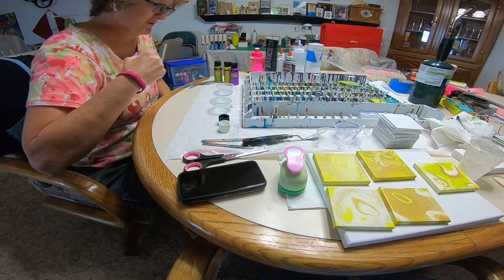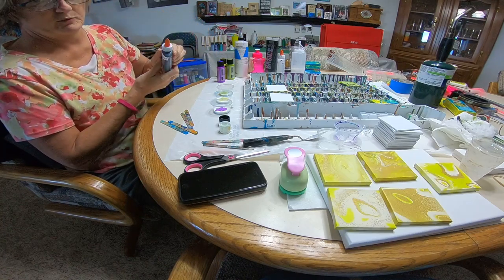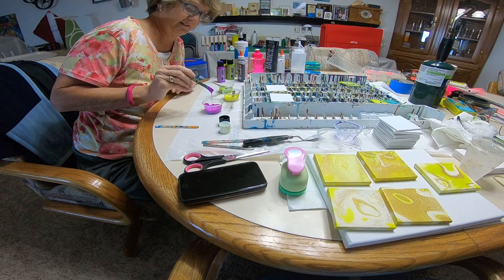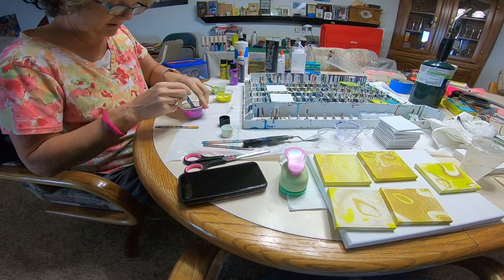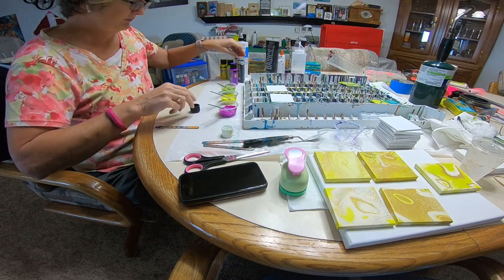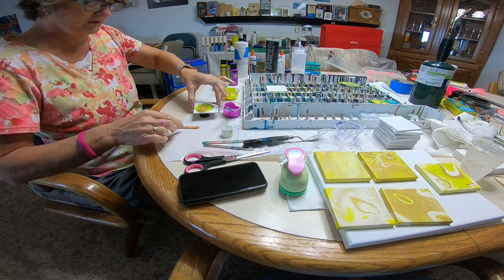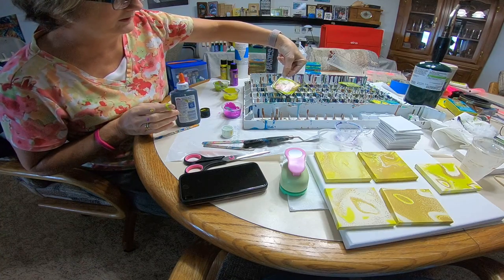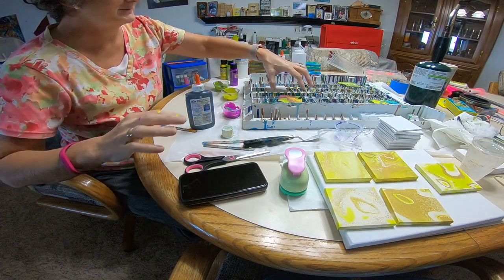Acrylic Paint Pour with Color Shift paints - part I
My first stab at this video thing, folks!  This is a very small 2.5" square canvas board. I like to use these for experiments. I hope you enjoy!